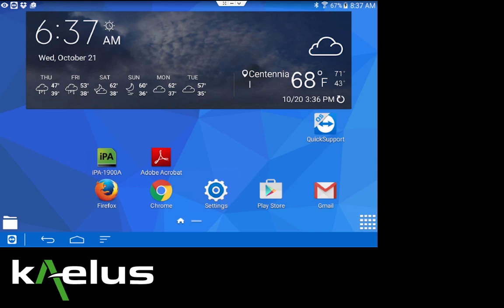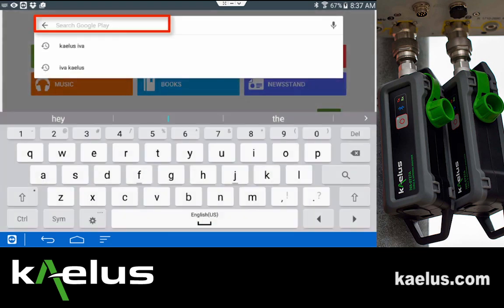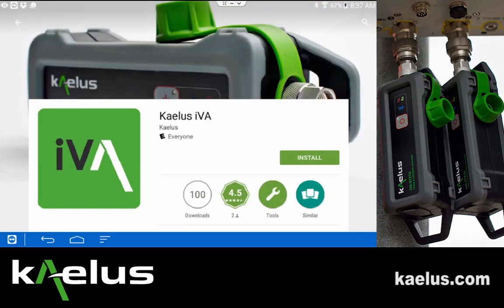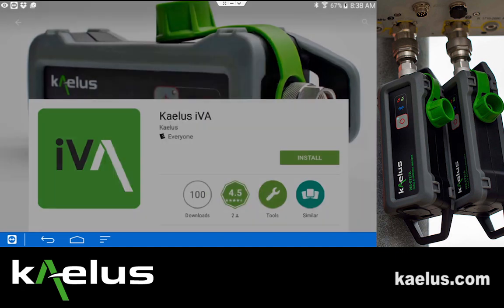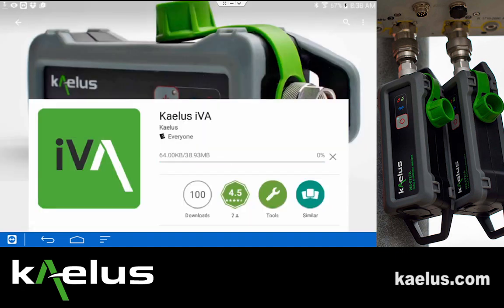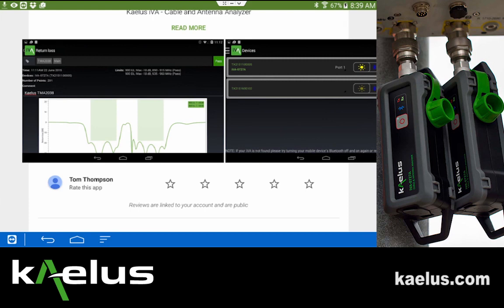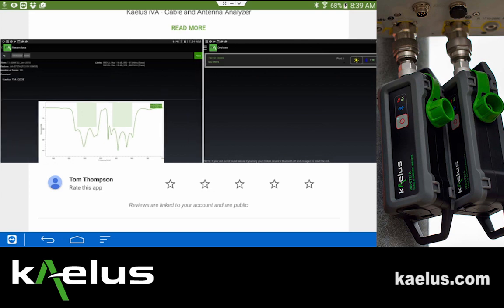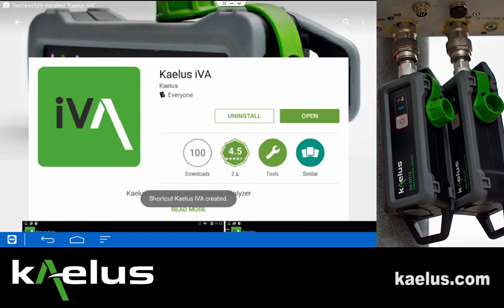Downloading the Android App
Download the free Android iVA app from the Google Play Store.